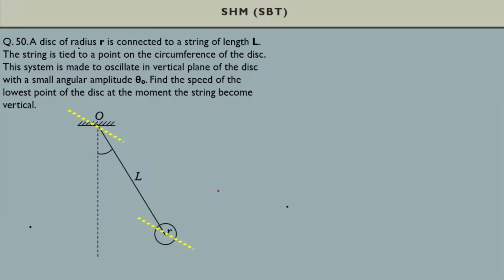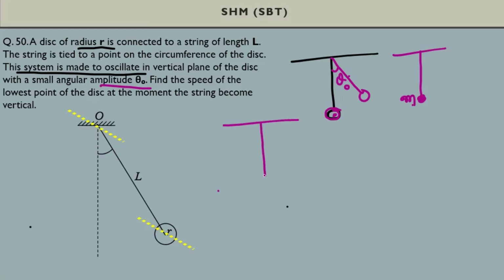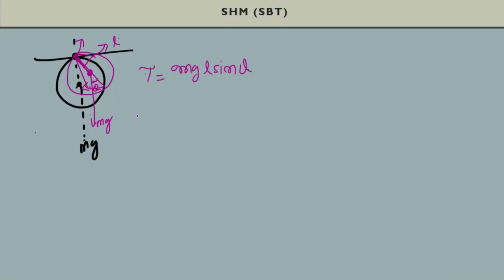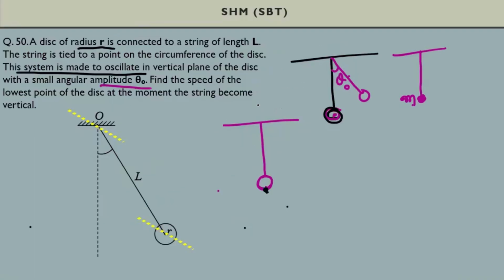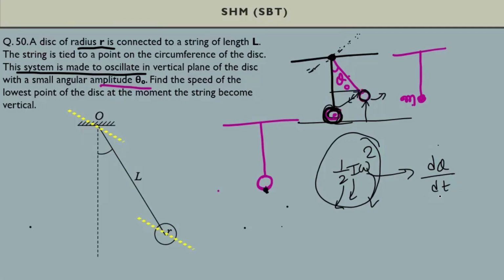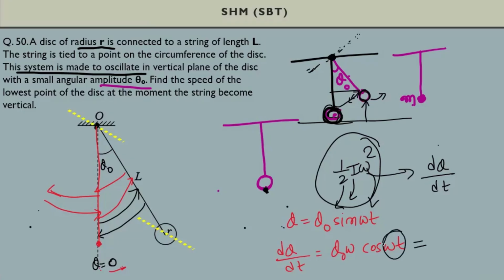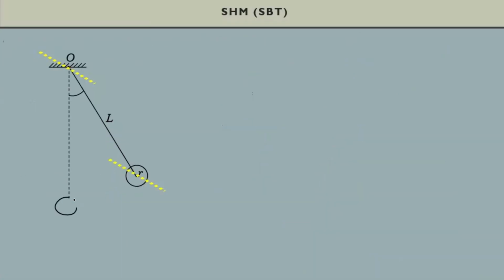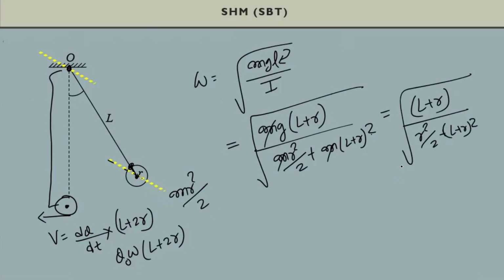SBT SHM Level 2 QNO 50 | Physical Pendulum | Find Speed of Lowest Point | JEE Advanced 2026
In this video, we solve Question 50 (Level 2) from SBT – Simple Harmonic Motion.

A disk of radius R is connected to a string of length L, tied to a point on its circumference. The system oscillates in a vertical plane with a small angular amplitude θ₀.

👉 We are asked to find the speed of the lowest point of the disk when the string becomes vertical.

This problem beautifully combines:

• Small angle approximation
• Physical pendulum concept
• Rotational dynamics
• Energy method in SHM
• Understanding difference between angular frequency and maximum angular speed

⚠️ Many students get confused between:

ω (angular frequency of oscillation)

ωₘₐₓ (maximum angular speed)

This video clears that key conceptual confusion.

If you're preparing for JEE Advanced 2026, this is a must-do Level 2 problem.

📚 Source: Problems in Physics for IIT-JEE (SBT)